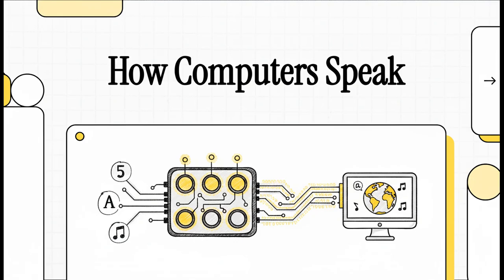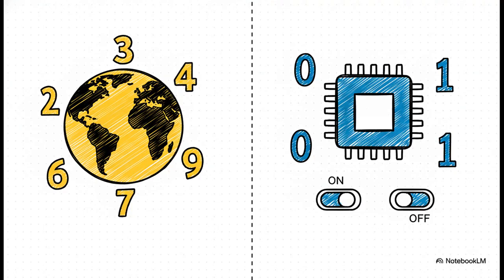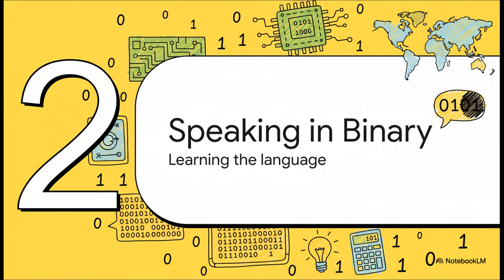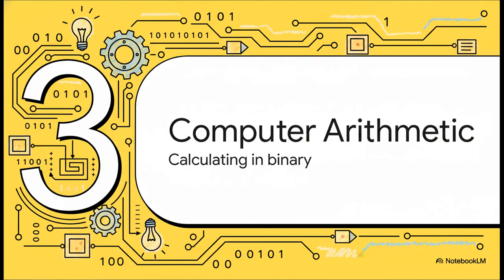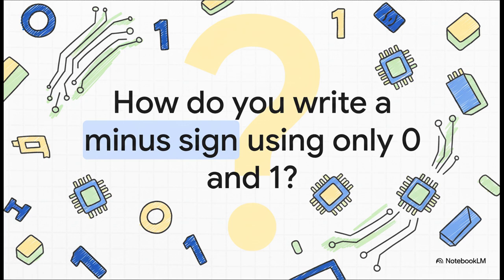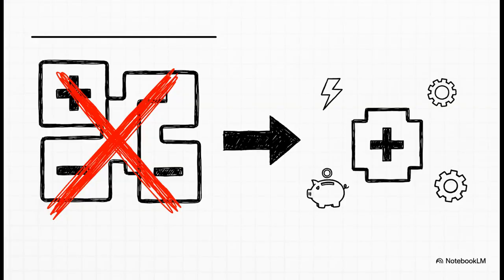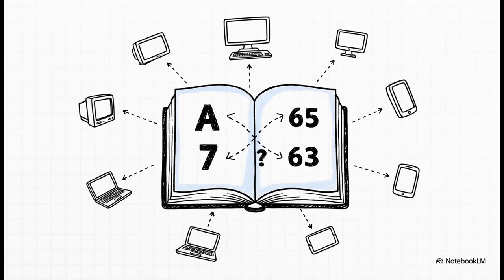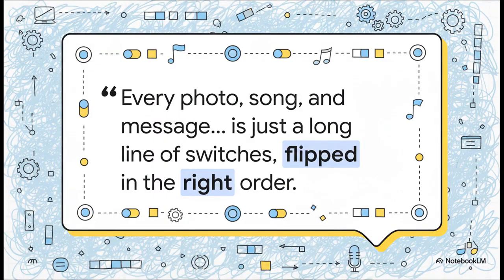How do computers speak